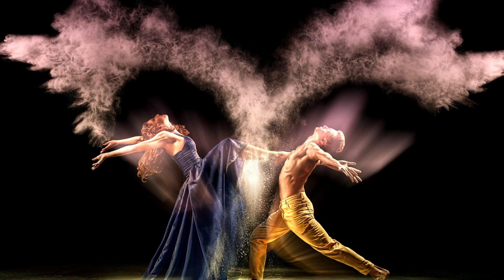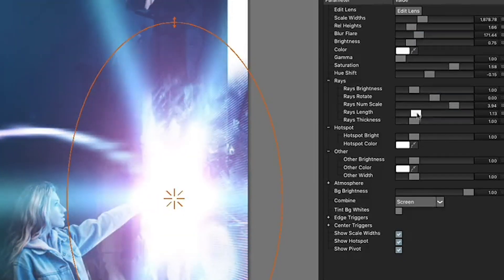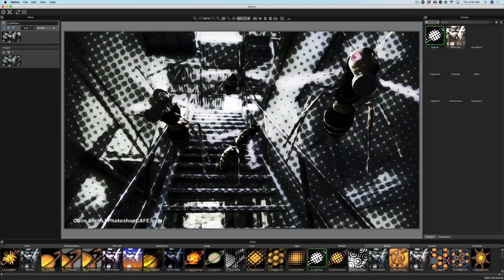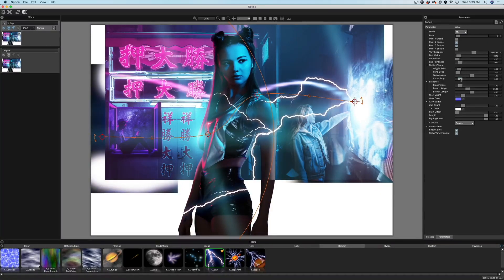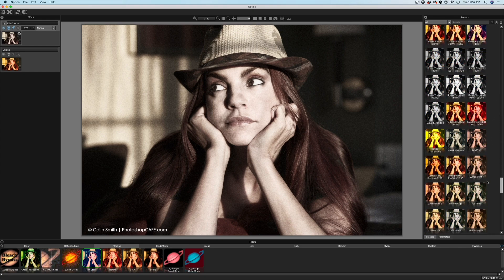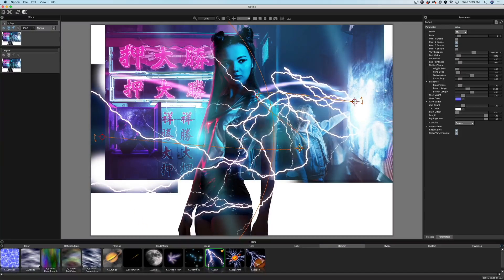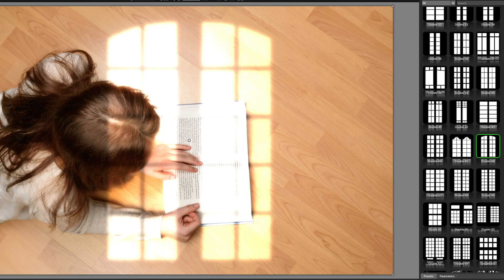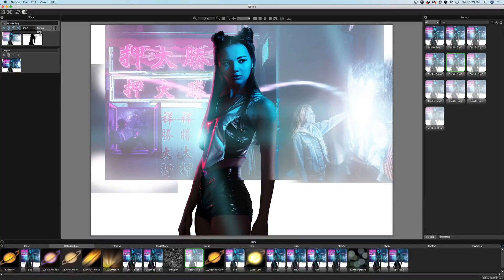Boris FX Optics, NEW Photoshop plugin. Blockbuster results in 1 click.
Check out the brand new Optics Plugin from Boris FX. Boris FX makes plugins that are commonly used in Movies and TV. Now get Movie quality results on your images.